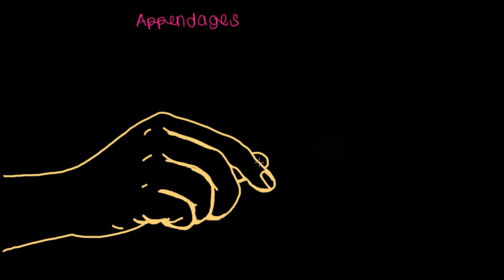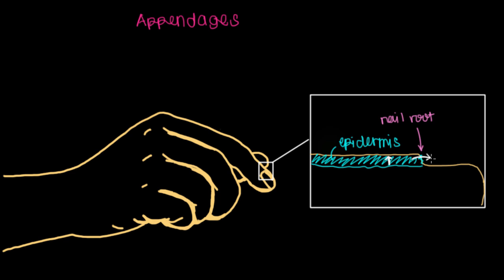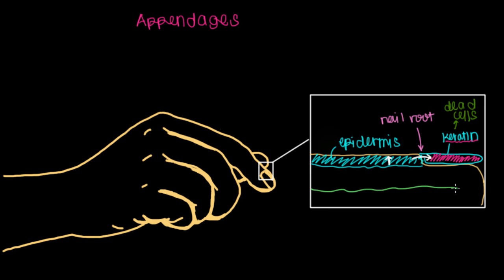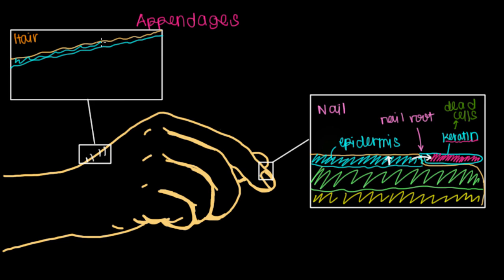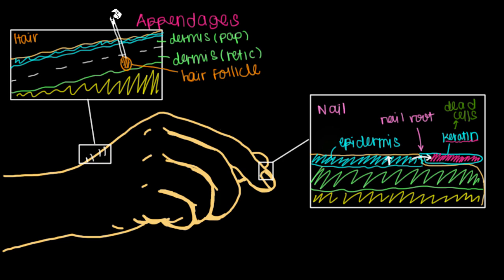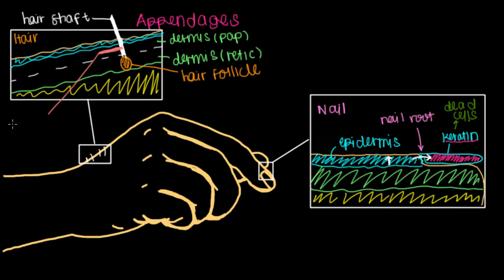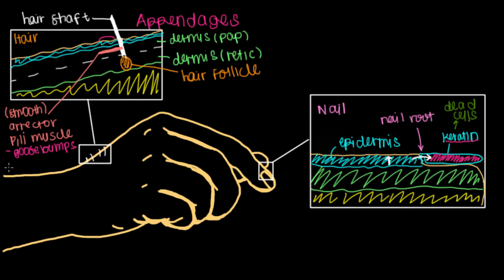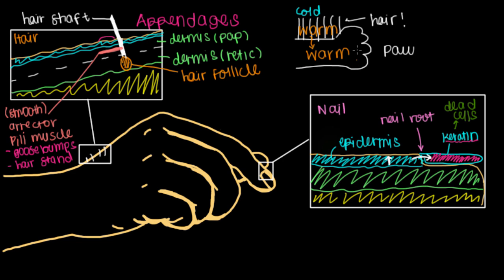Where do our nails and hair come from? | Integumentary system physiology | NCLEX-RN | Khan Academy